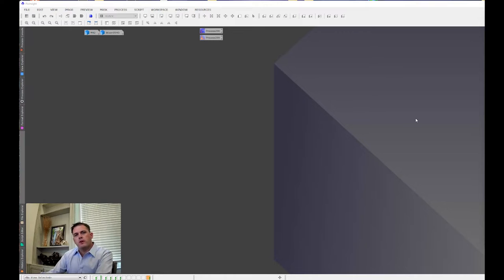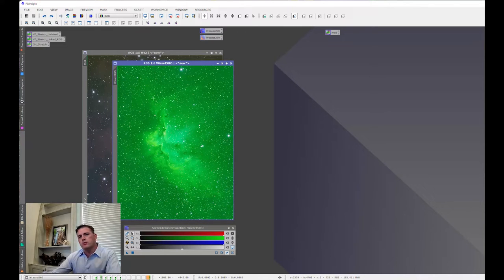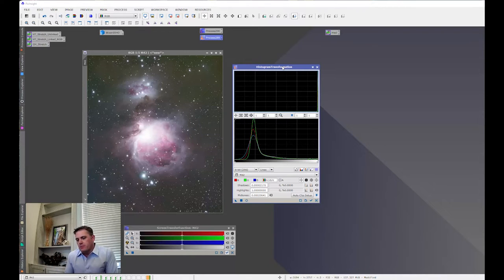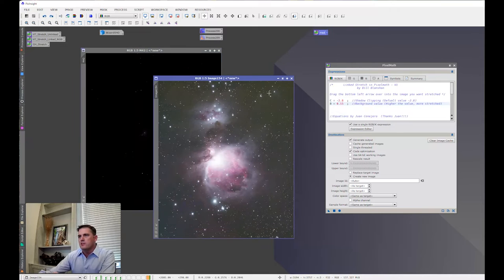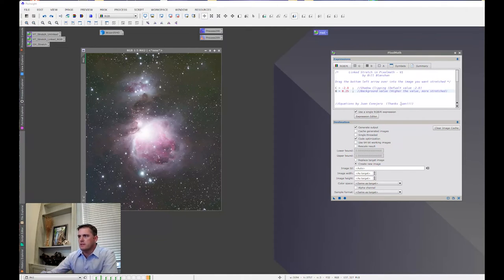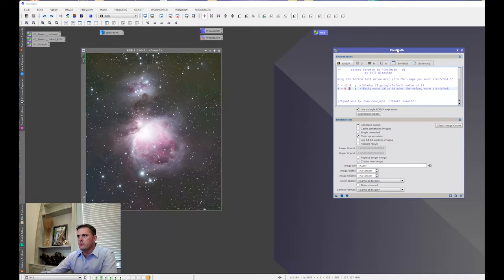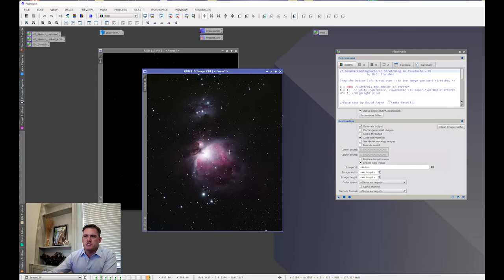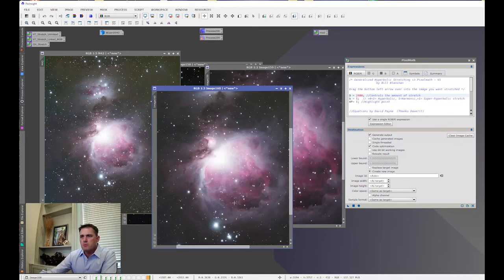Pixinsight - Stretching using Pixelmath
Update-Version 5!  - I have updated the stretching maths for both Linked and Unlinked in which I have added a function to modify the stretch curve shape, so a curve value of 1 is the same as a STF midtone stretch curve (normal stretch).  If you increase the value to say 1.05, you will get more of an "arcsin" style curve which will help prevent blowing out the nightlights.   I also added shadow clip protection.   Last, I removed the GHS pixelmath script because it was difficult to use, and the actual GHS process within Pixinsight is so much better.

Note: The PixelMath script within this download link will be updated if changes are needed.